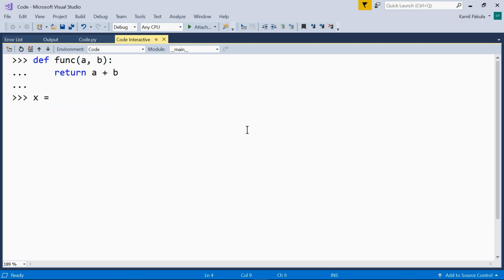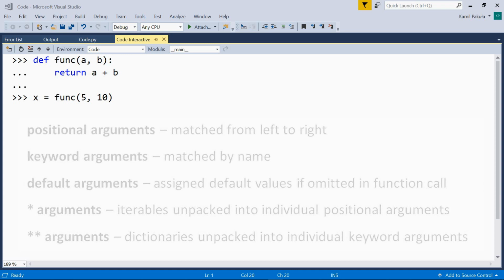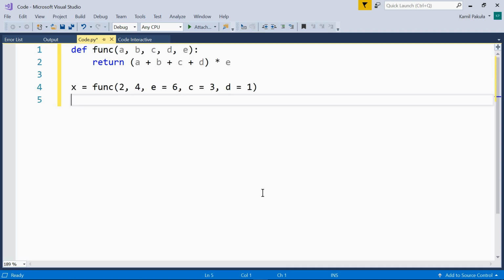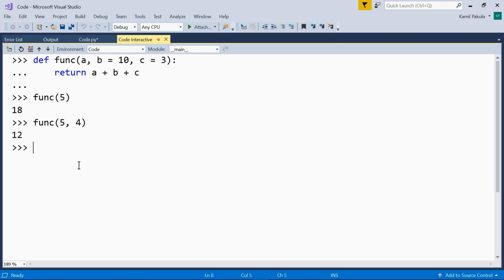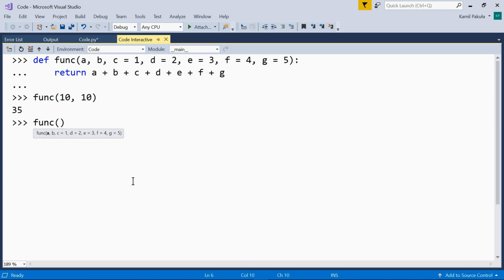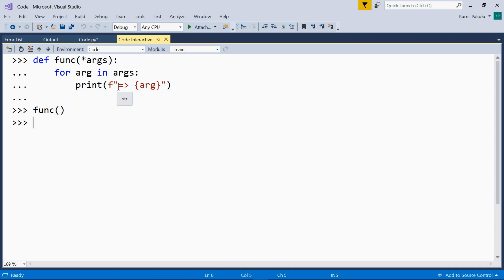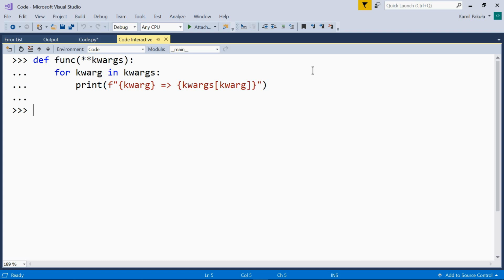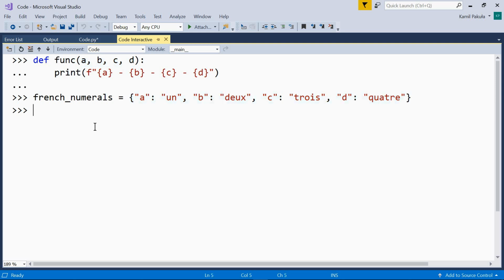Argument Matching Modes in Python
In this Python video we’ll be talking about passing arguments to functions in Python. Arguments are passed by assignment in Python. The objects passed as arguments are assigned to the names used as parameters in the function definition.